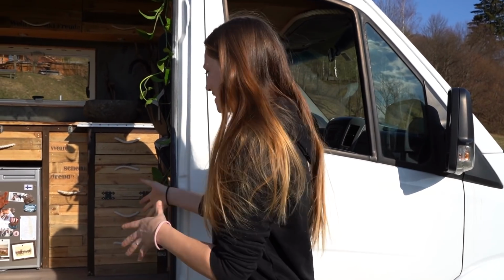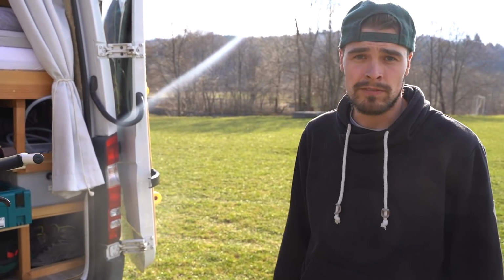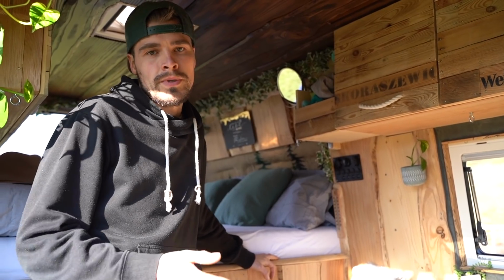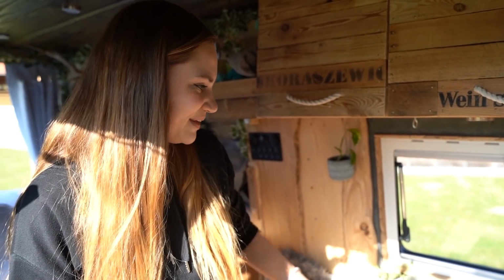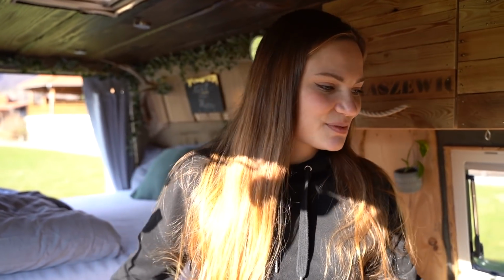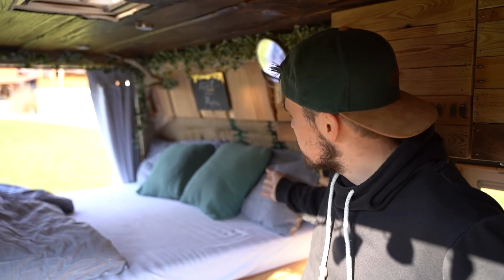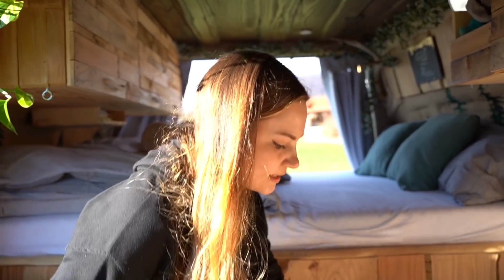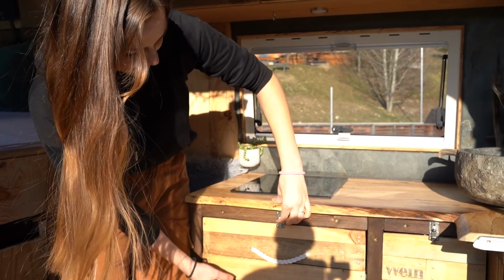DESIGNER & CARPENTER Team Up To BUILD Their DREAM CAMPERVAN and TRAVEL The WORLD 🌍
About this van:
Anna & Tobi, a married designer and carpenter, combined their skills to convert this stunning self-built sprinter campervan, to live out their dream of travelling the world.  The van features some beautiful woodwork from today and a really cool design from Anna with some awesome little features and hacks I'd not seen before.  Definitely one to check out for some fresh inspiration!